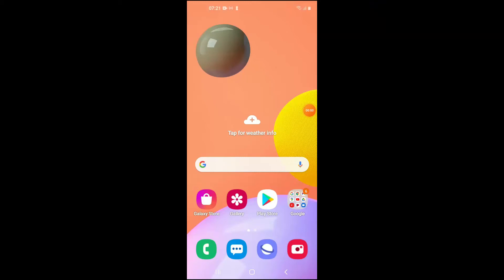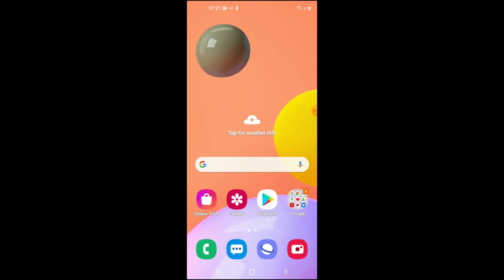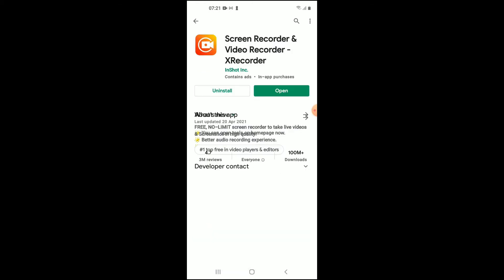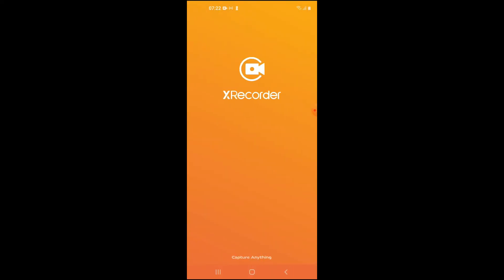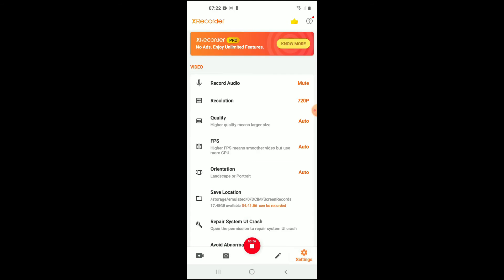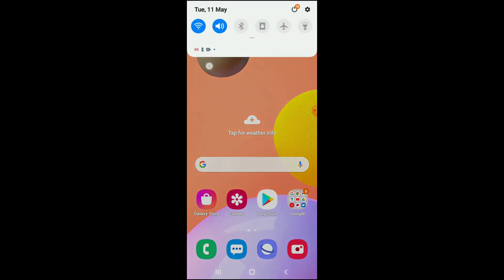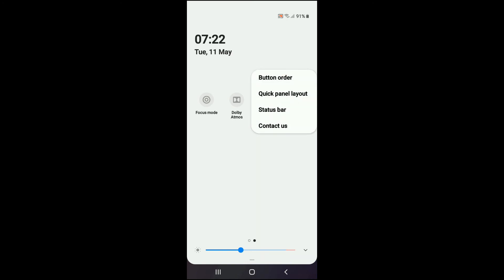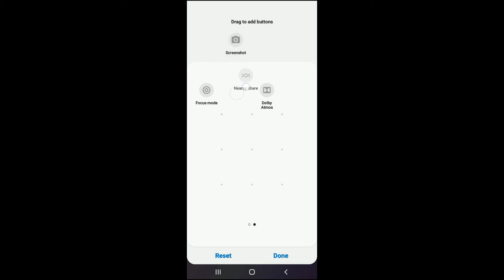how to screen record on samsung a11